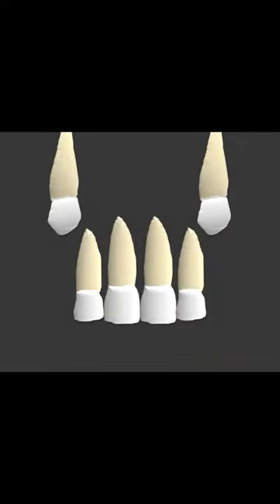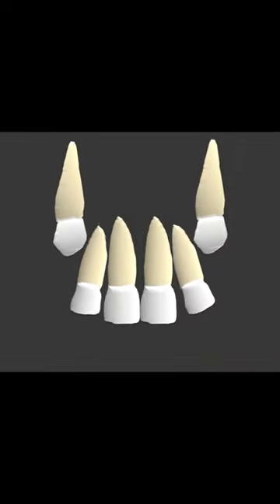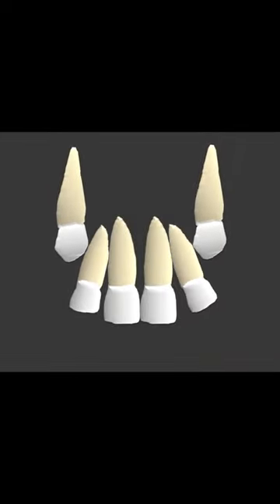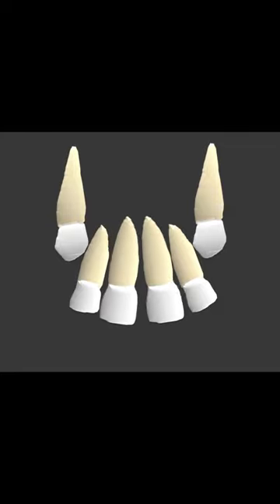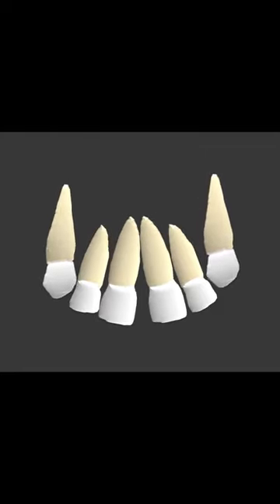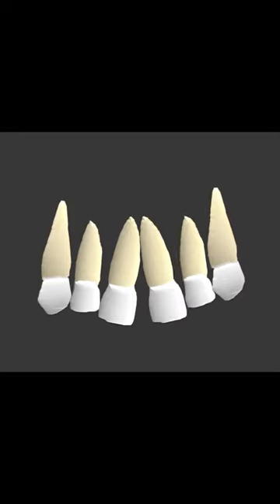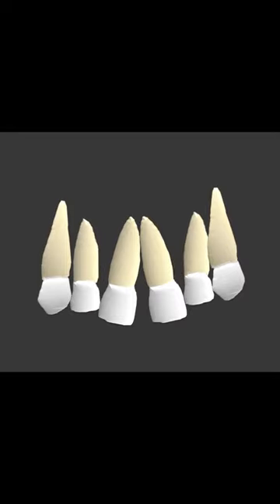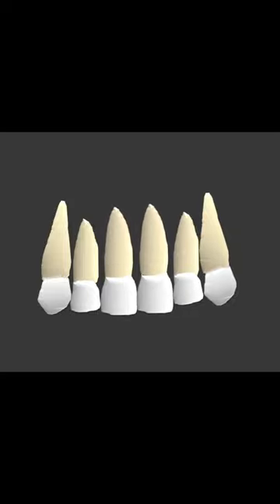Ugly duckling stage or Broadbent phenomenon?